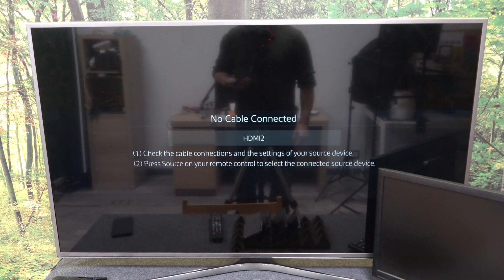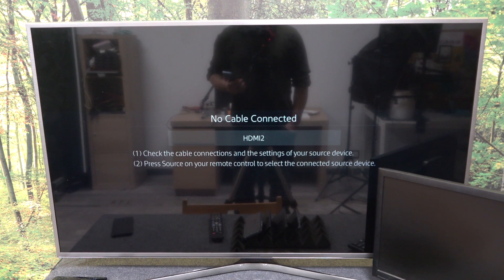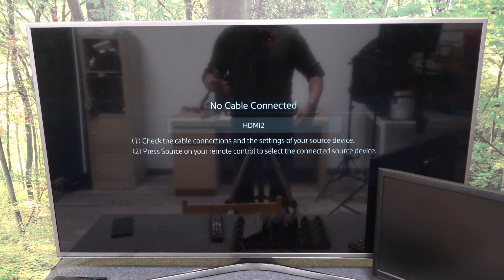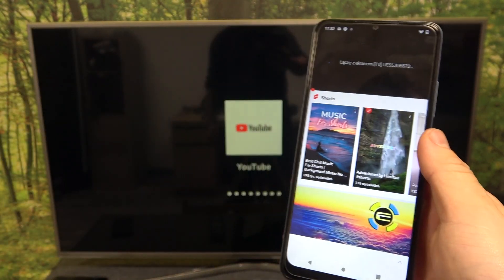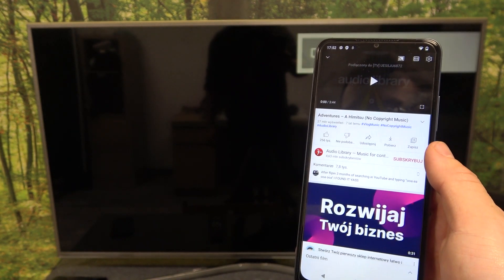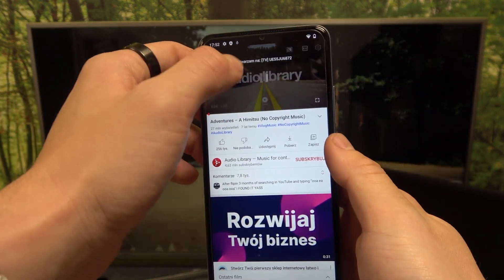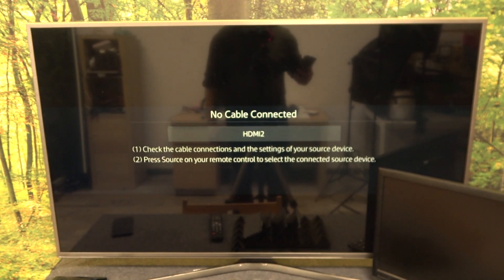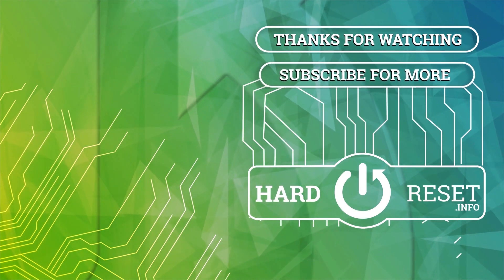How to Transfer YouTube Video from T-Mobile Revvl 6 Pro to TV Screen - Screen Mirroring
In the video above, our expert will gladly explain to you how to use Screen Cast via YouTube on Lenovo TAB P11! This function allows you to continue viewing any video on YouTube on your TV screen in seconds. You won't have to waste time looking for your video because it will be transferred immediately. So, don't waste any more time and learn how to Cast your video like a boss!

How to Use Screen Mirroring on T-Mobile Revvl 6 Pro? How to Screen Cast via YouTube on T-Mobile Revvl 6 Pro? How to Cast Screen via YouTube on T-Mobile Revvl 6 Pro?